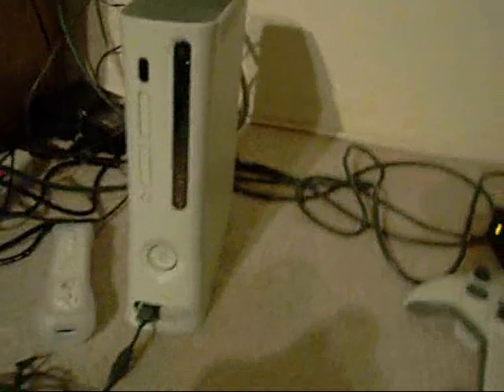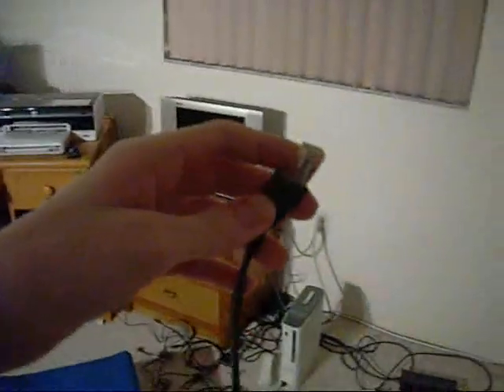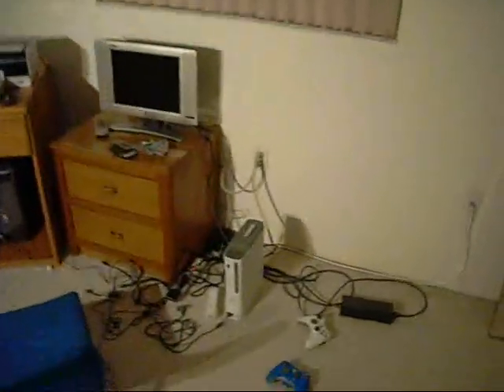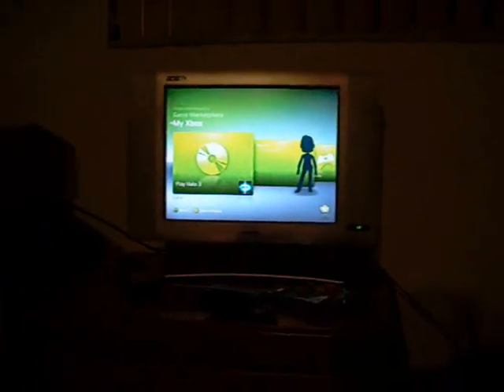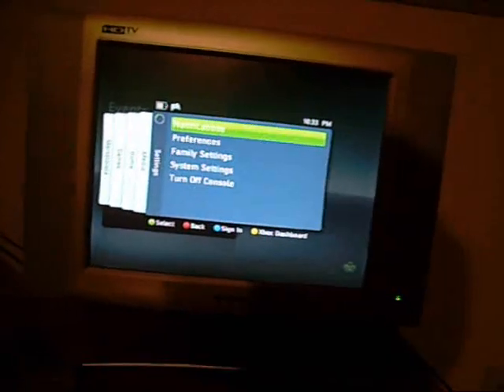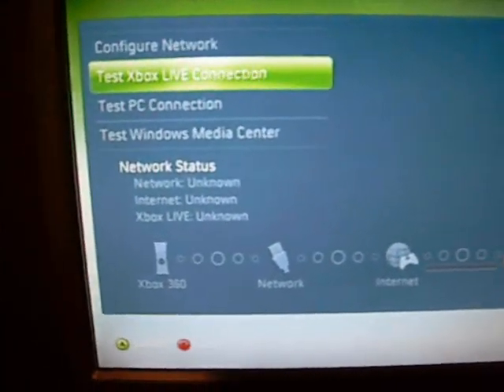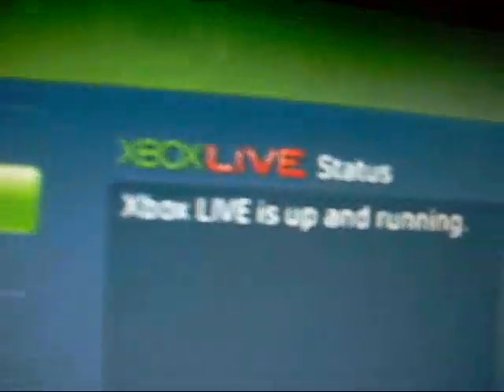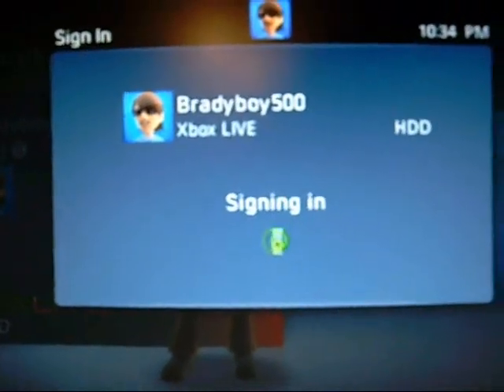How to Connect to Xbox Live Using a Direct Modem Connection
Hi! In Episode 2 of W&B Productions, Ryan will show you how to connect to Xbox Live using a direct modem connection. This video includes materials, step-by-step processes, and testing.

175,000 views!!!

Q. Does the type of modem matter?
A. No, the type of modem doesn't matter as long as it has an Ethernet port.

Q. Do you have to use the Xbox 360 Ethernet cable?
A. No, any Ethernet cable will work.

Q. I did everything and still can't connect?
A. Chances are you need to manually enter your IP Address, Subnet Mask and/or Default Gateway. See the video response to learn how to do this.

Q. Do I have to unplug my computer's Ethernet wire first?
A. Yes, unless your modem has multiple Ethernet ports. (Most modems only have 1 Ethernet port).

Q. I have a router, what do I do?

Q. Can I have my Xbox and modem in a different room?
A. Yes, BUT ONLY if you have an Ethernet extension cord so the wire can reach from your modem to your Xbox.

Q. Do you have to have a computer?
A. Yes. To connect to Xbox Live, you need a computer with Broadband Internet Connection.

Message me with any more questions not mentioned.